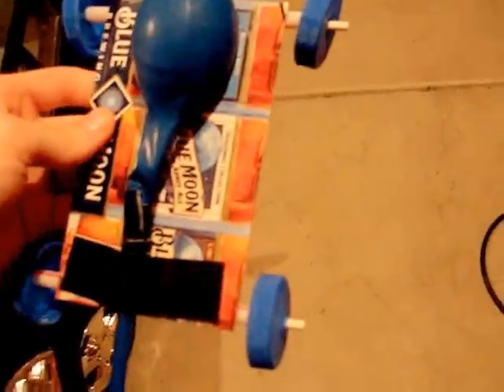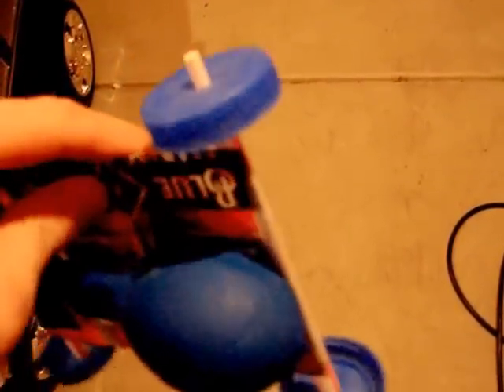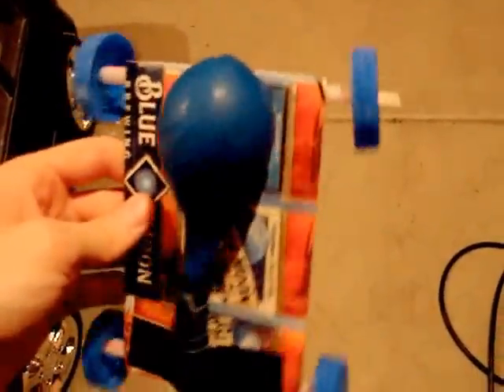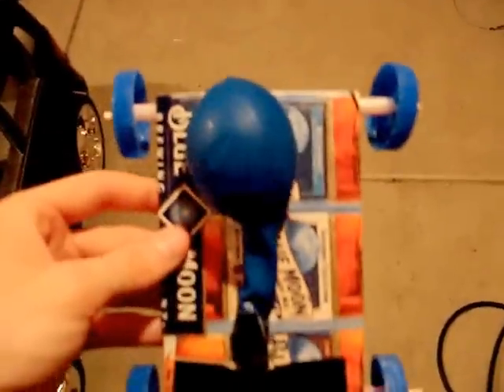Balloon Powered Car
A balloon car that I have made out of cardboard, milk caps, a balloon, tape, and sticks. It is relatively easy to make. Just get the materials and follow the steps I have in this video and you should be able to make it. Post a video response to this video and it will help both of our videos to get viewed.